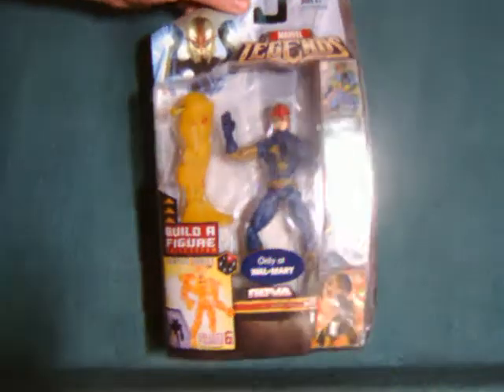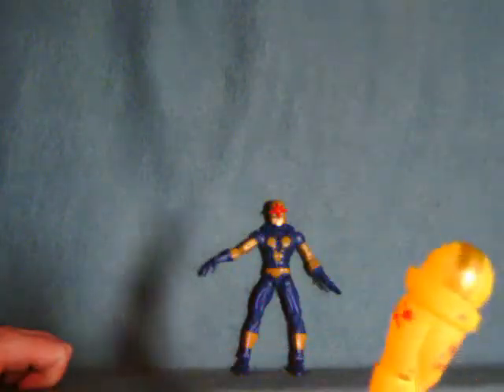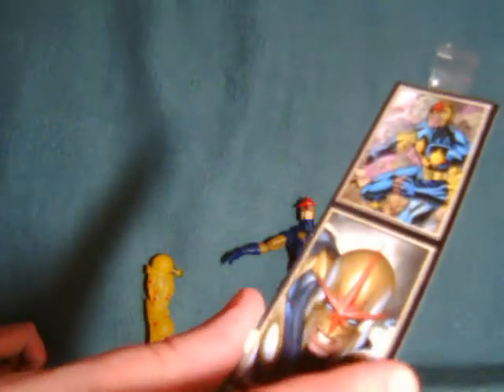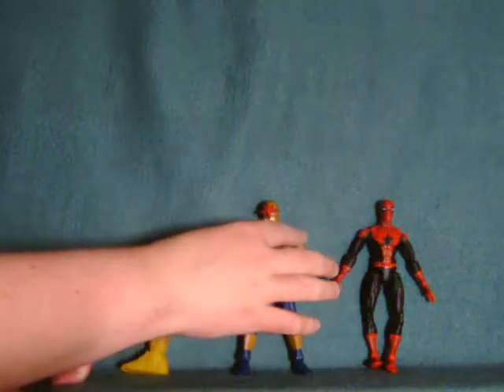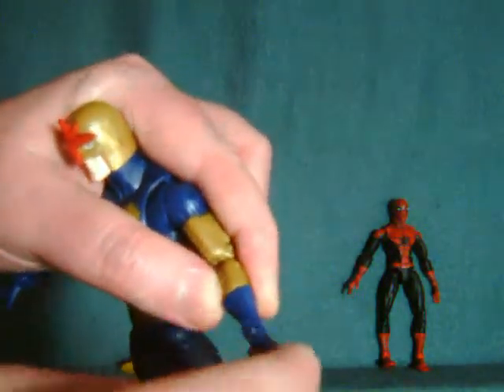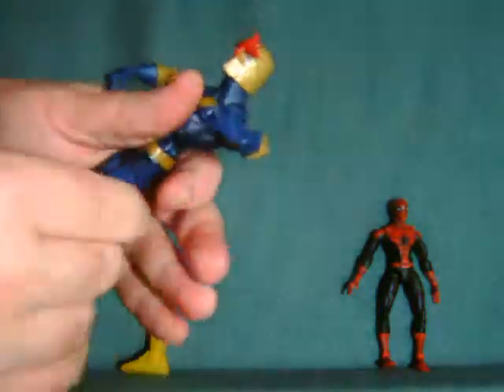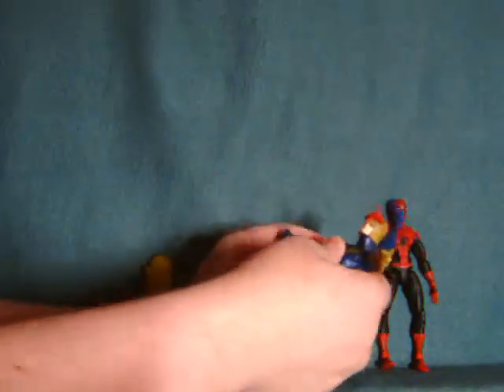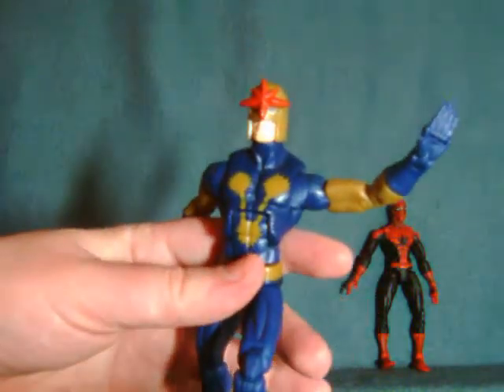Nova ML = Nemesis wave = Marvel Legends figure review